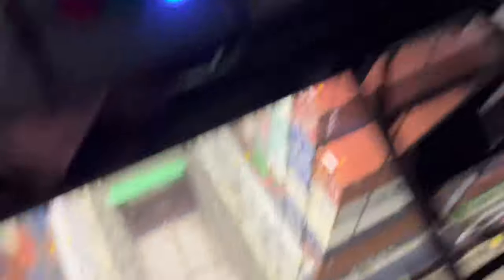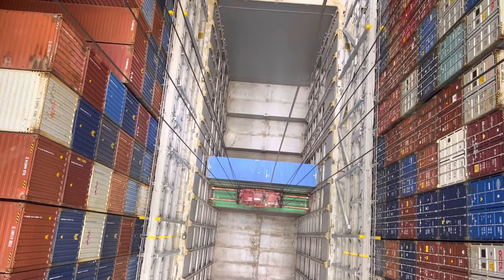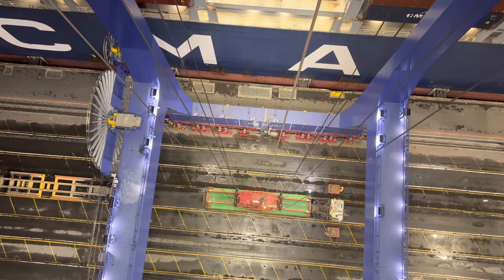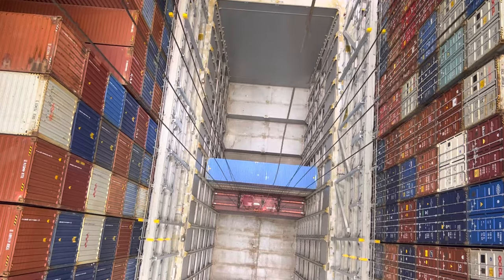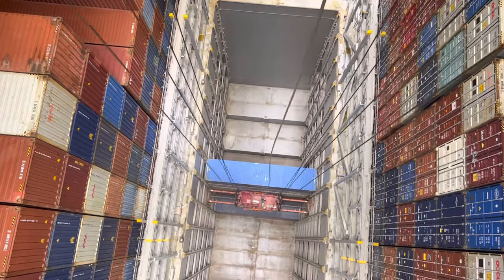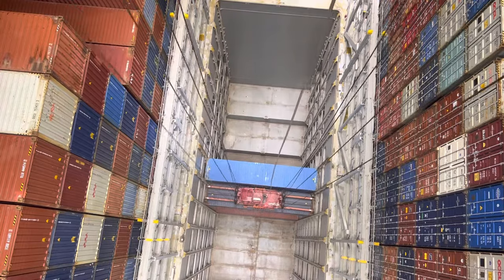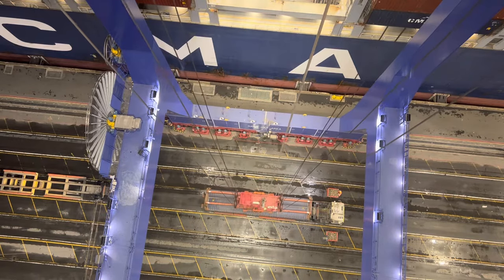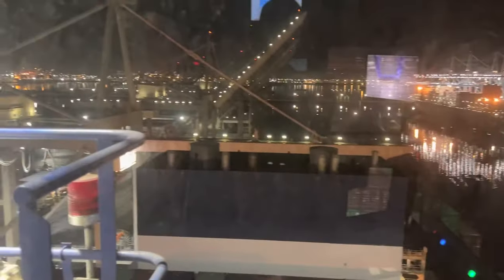Operating a supercrane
Operating a supercrane in the port of LA Long Beach, one of the tallest gantry cranes in North America ￼